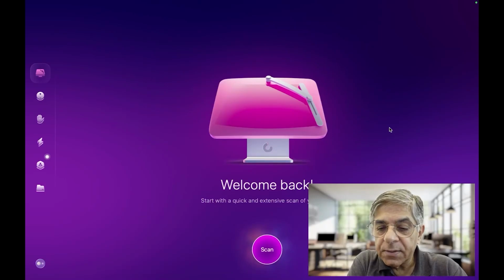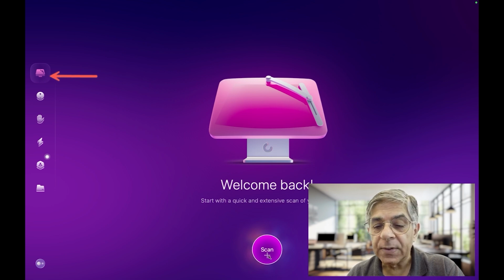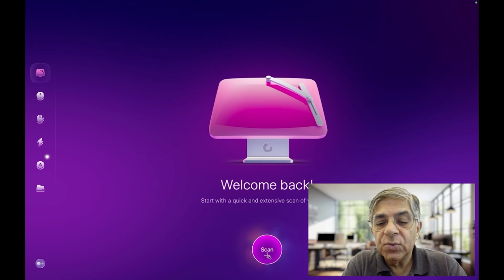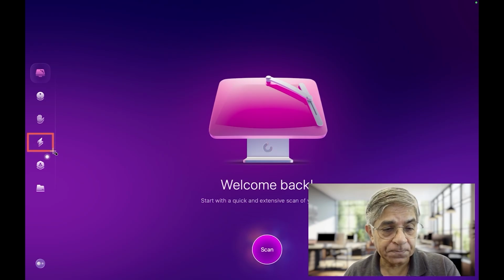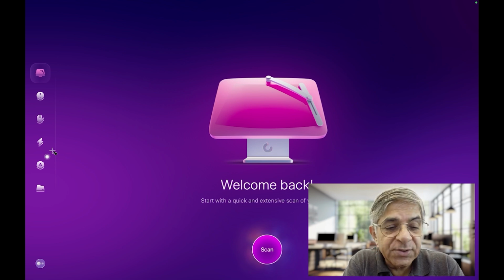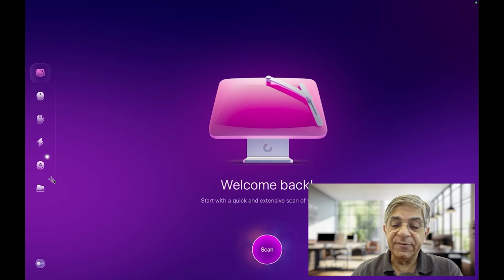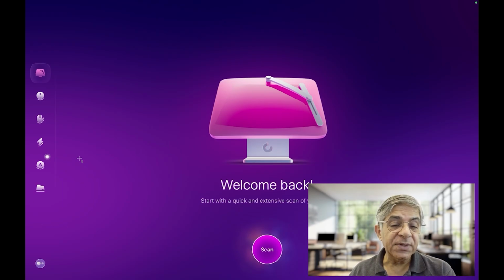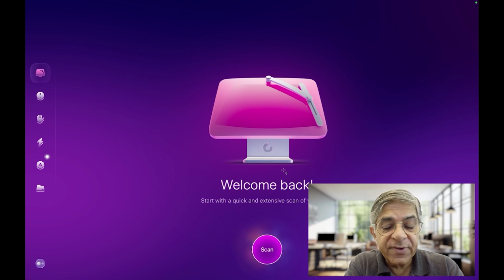Clean your Mac with the best software on the market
Clean your Mac with the best software on the market. Keep your Macintosh computer running smoothly with this top-rated maintenance software.
This promotional video discusses the best software on the market to maintain your Macintosh Computer: CleanMyMacX.

Everyone must maintain their computers regularly to avoid computer crashes or slowdowns. I've used CleanMyMacX for over five years, so I do not hesitate to vouch for the software.

And, I use VidIq to help me optimise the video